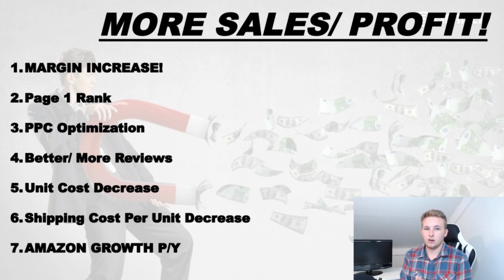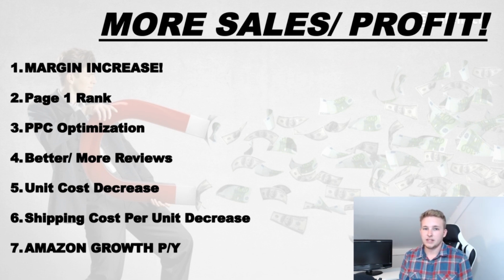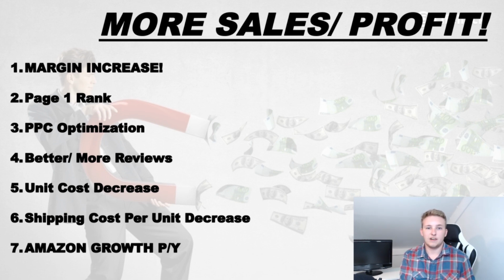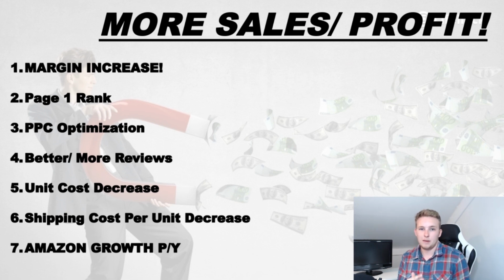INCREASE YOUR PROFITS! Amazon FBA UK Margins Increase/ More Profit!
In This video, I Talk About How Your Amazon FBA Product Margins May Actually Increase Leaving You With More Profit On Every Unit That You Sell!

🙌🏻👏🏻HELIUM 10 - Product Research, Keyword Research, Listing Creation, Helium 10 Has It All!

🙌🏻👏🏻$20 OFF JUNGLE SCOUT CHROME EXTENSION (LIMITED AVAILABLE!)

Also please refer any questions to the comments section below.